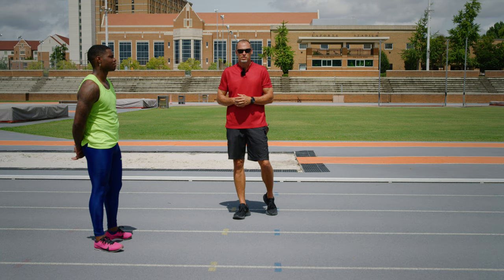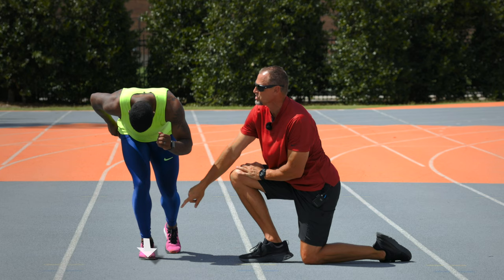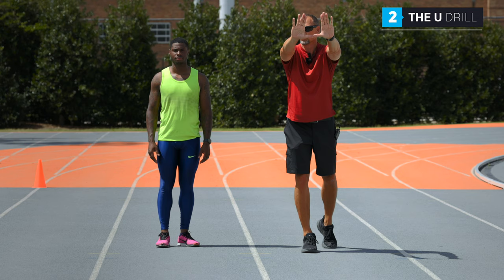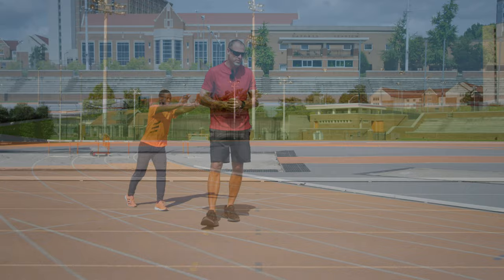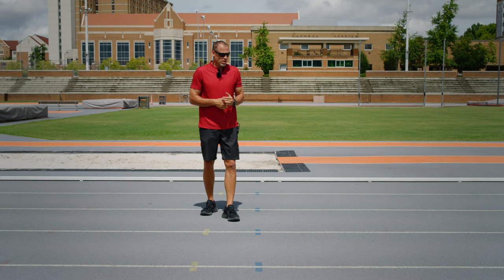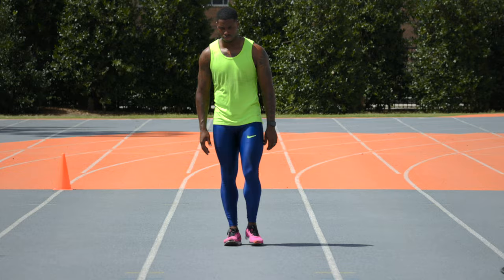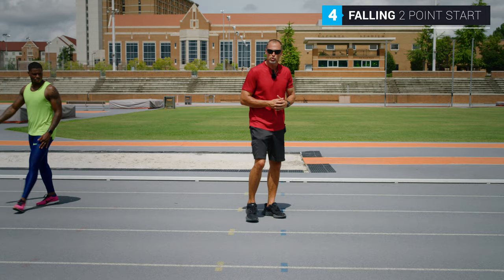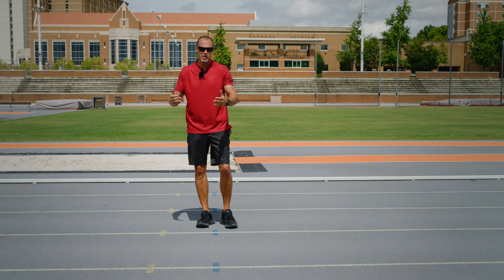RUN FASTER 4 Proven Acceleration Drills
Are you ready to take your sprinting and acceleration to the next level ? In this lesson, Olympic Coach Ken Harnden shares four of his favorite acceleration drills that will help you sprint faster, improve your posture, and make better ground contact.

Acceleration is all about hitting the proper angles and applying maximum force to the ground. The first drill in the series helps you feel the difference between running on the balls of your foot versus your toes. This is an important first step to proper acceleration, as the angle of your chin will dictate your ground contact.

Next up is the U drill, which is fantastic at forcing you to use proper front side mechanics and getting your hips into a good position. This drill is especially useful for football and basketball athletes who spend a lot of time with their hips in a defensive position.

Coach Harnden also breaks down skip in and rolling 2 point starts, explaining why they are crucial elements to any speed training program. By mastering these drills, you'll be well on your way to becoming a faster and more efficient sprinter. So don't wait – start incorporating these highly effective acceleration drills into your training today!